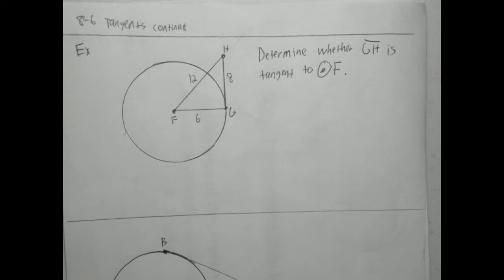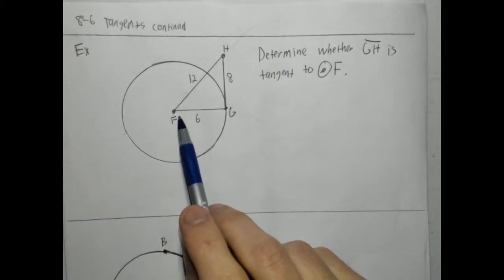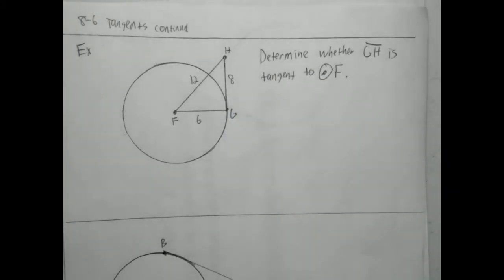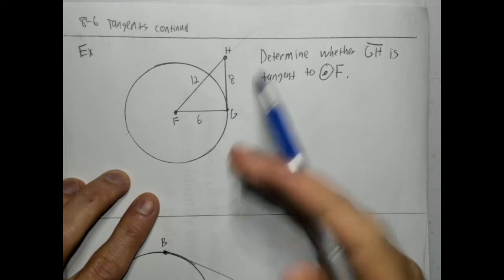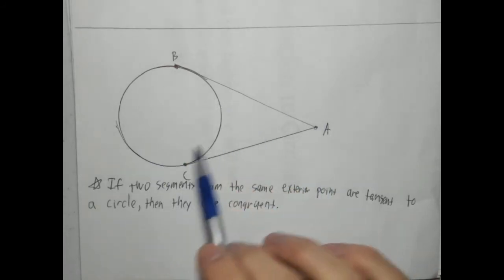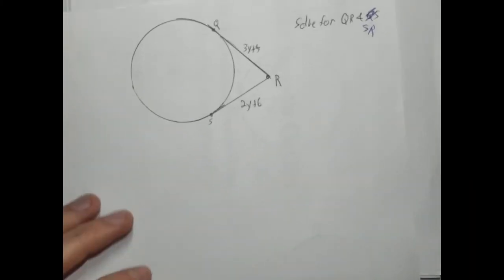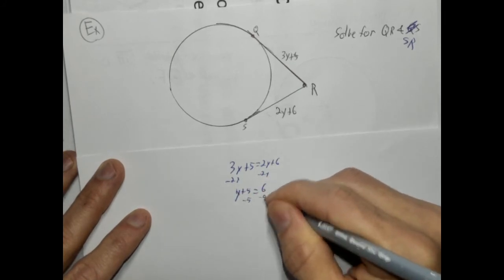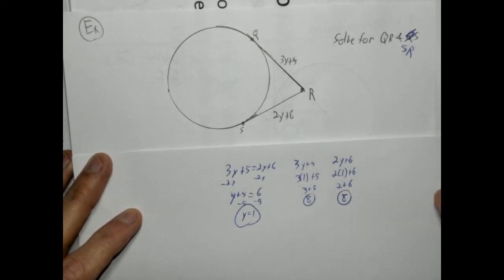8-6 Tangent Notes Part 2